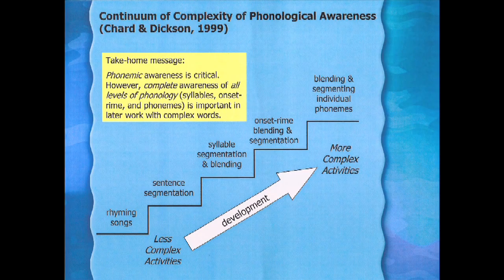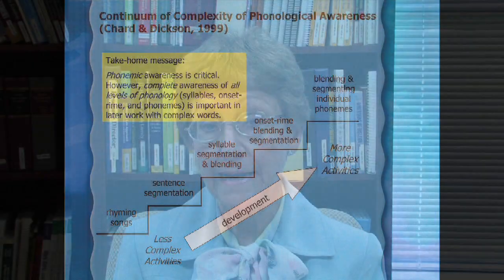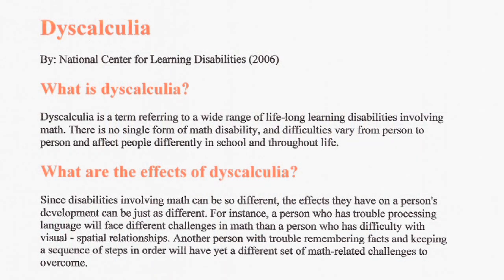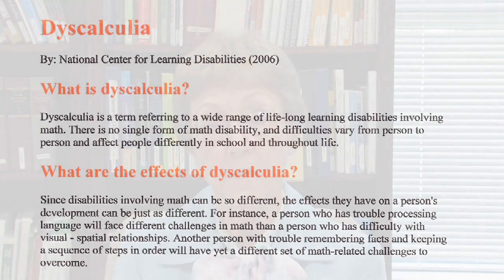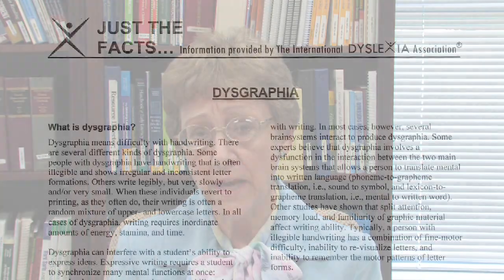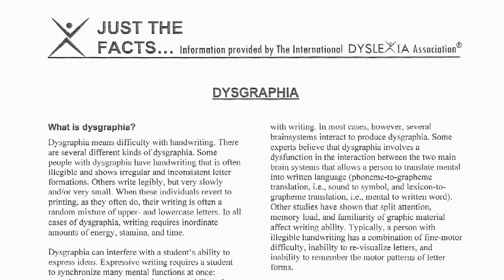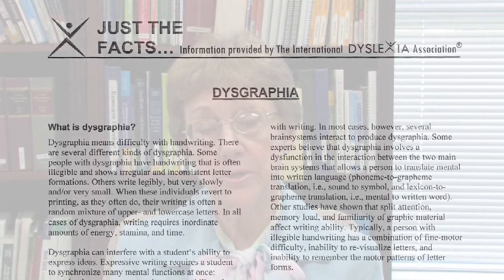Dyslexia : Types of Dyslexia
Types of dyslexia include phonological dyslexia, orthographic dyslexia, dyscalculia and dysgraphia, all of which present difficulties in different areas of speech and reading. Learn about the different types of dyslexia from a recognized scholar of dyslexia treatment in this free video on learning disabilities.

Expert: Dr. Diane Sawyer
Bio: Dr. Diane J. Sawyer is the holder of the Chair of Excellence in Dyslexic Studies and an internationally recognized scholar in the field of reading.